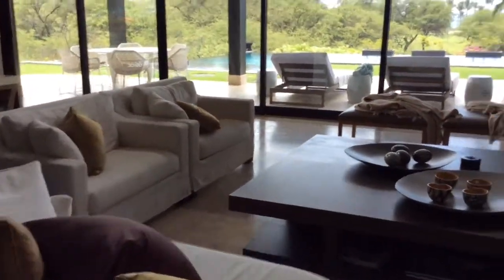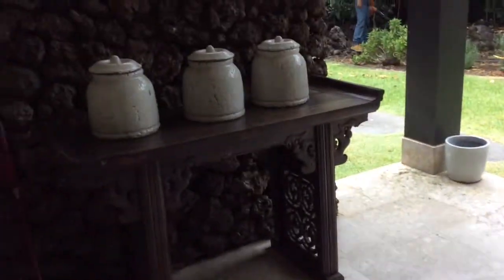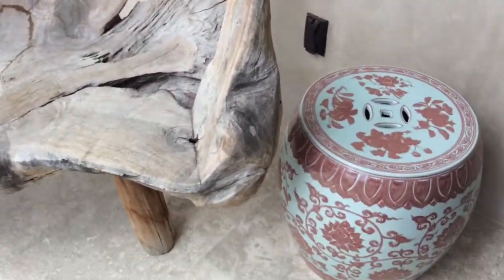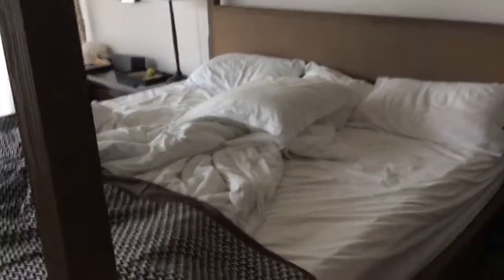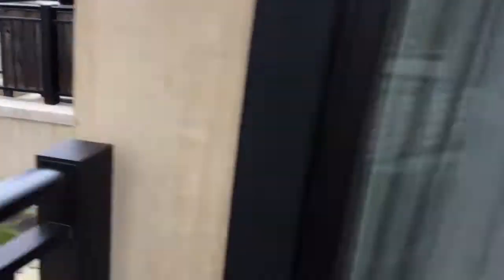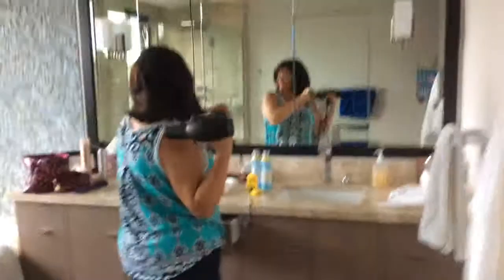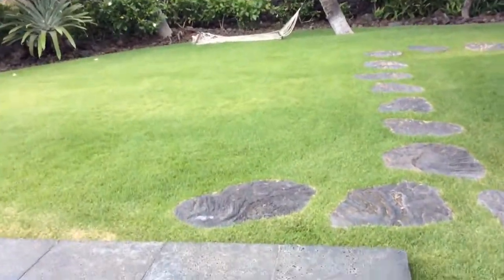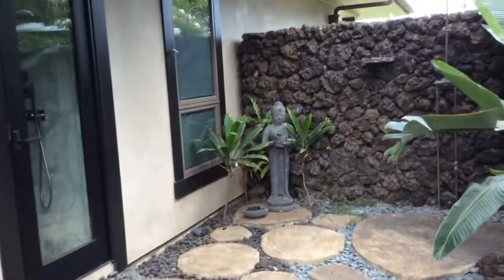Daytime Hawaii House Tour